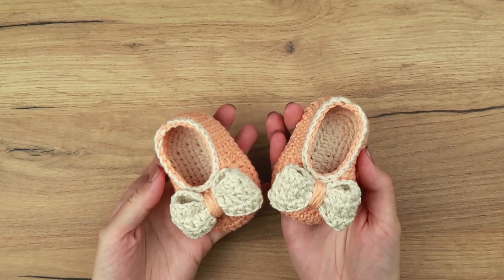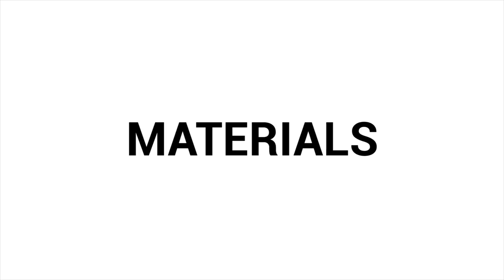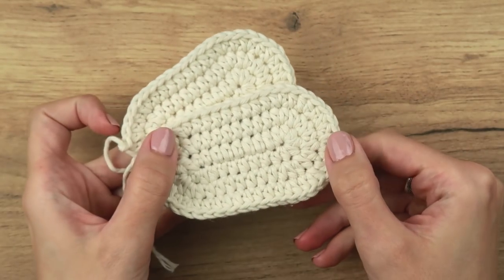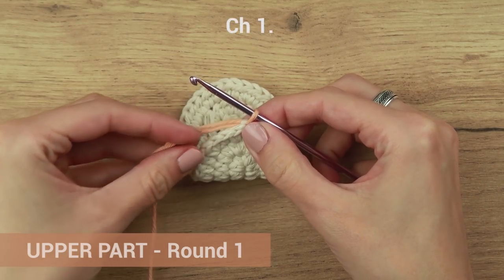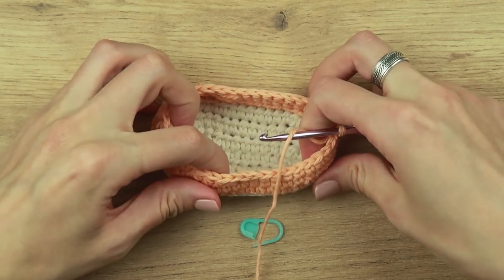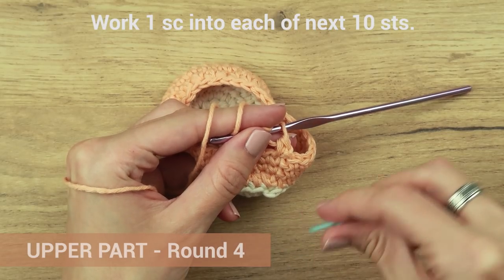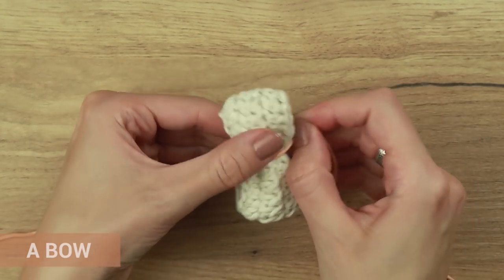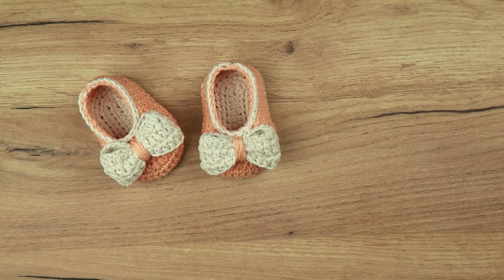How To Crochet Cute and Easy Baby Booties for Beginners| Croby Patterns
Learn how to crochet easy and beginner-friendly crochet baby booties. The pattern presented in the tutorial is for the size 0 - 6 months. You can find bigger sizes (6 - 12 months) in the PDF pattern. I will show you how to make an upper part of the shoe, how to crochet a bow, and how to assemble all the pieces together.

STITCHES AND ABBREVIATIONS:
● St/Sts - stitch/stitches
● Ch - chain
● Hdc2tog - hdc 2 together
● Dc2tog - dc 2 together
● BLO - work into back loops only

SKILL LEVEL:
Easy

COMMENT RULES:
I love reading your comments, but I do not tolerate any rude or irrelevant ones. If these rules are not followed, the comments will be deleted and the user will be blocked. This channel is my special place where I share educational and crafting videos and tutorials that I put a lot of my time and work into. Please be respectful and polite to my work, to me and to others. I think you would expect the same if I would be a guest in your house, right? So be nice, spread love, creativity and do not forget to help each other. Share your ideas, tips, and tricks with us, we would love to hear your ideas for future videos and questions you might have. ♥
- Please do not post any written patterns in the comments!!!

PATTERN USE RULES:
This pattern is the property of Croby Patterns and is for your personal use only. The pattern or parts of it may not be reproduced, distributed or resold, translated, published or posted for sell or free on the internet or offline.
You can sell finished items made from this pattern (Permission is not granted for mass production or factory manufacturing of any kind) but please clearly credit the design to Croby patterns so I will be able to continue creating new designs and share them with all of you. Please provide a link to my blog crobypatterns.com. Thank you for respecting me and my work!

Doroteja